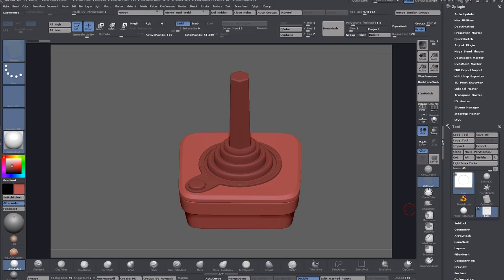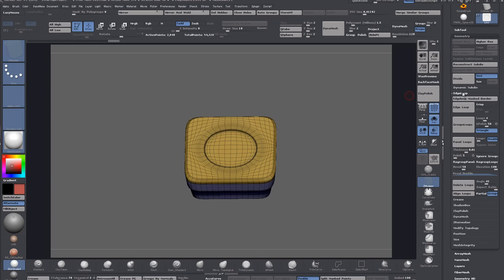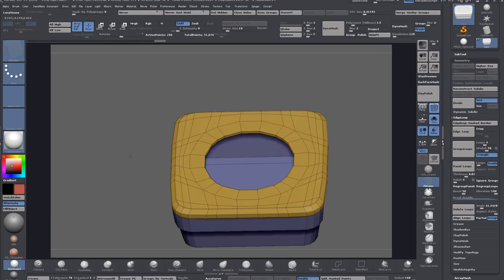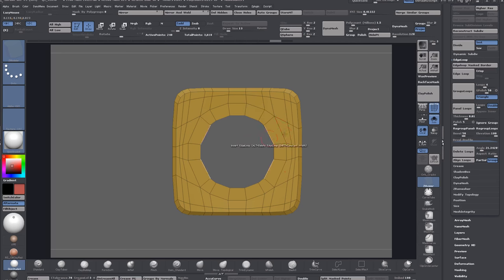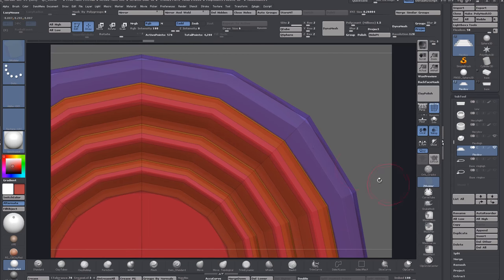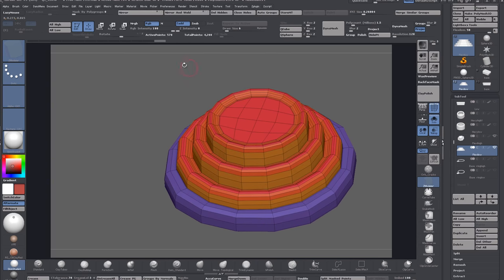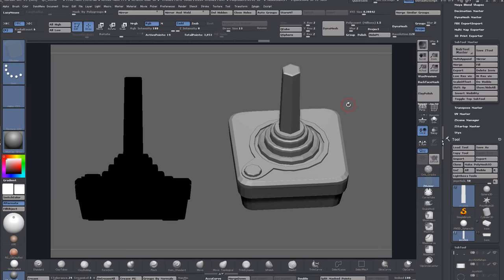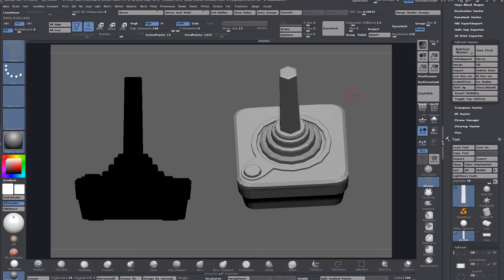Game Art - Tips, tricks, and tutorials. 'Creating the game-res mesh' Part 4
In Part 4 I'd like to show a fast and simple way of deriving the low-res game mesh from the sub-D high-poly.

This beginner series will go through the steps in modeling this 'old school joystick' in Zbrush 4R7 using Zmodeler brush. This series is squarely aimed at modeling beginners.